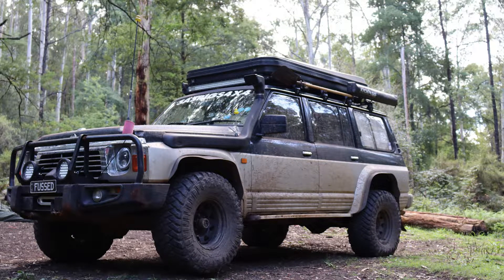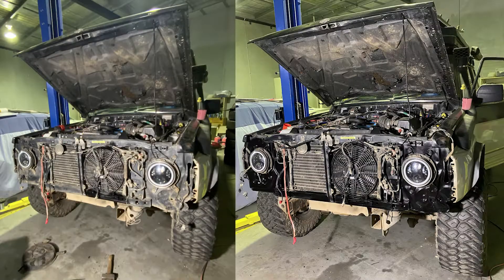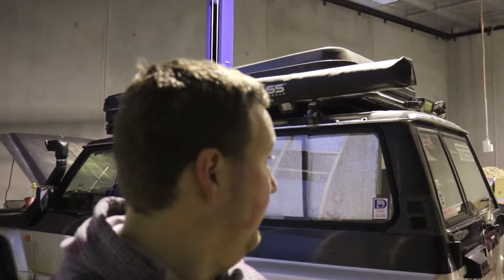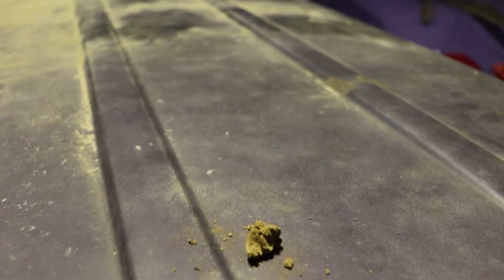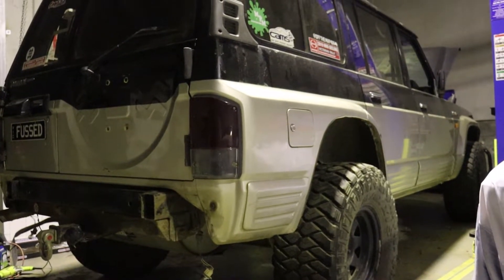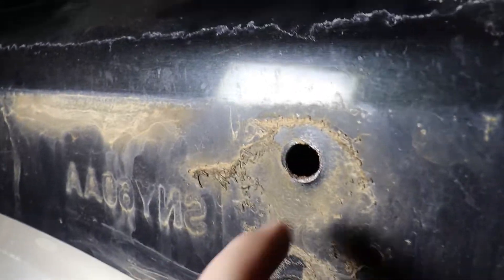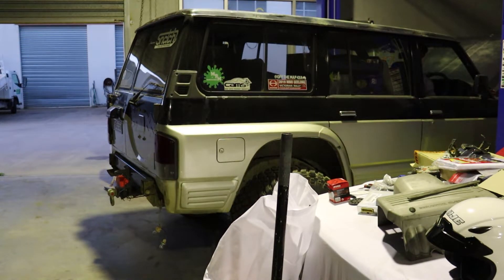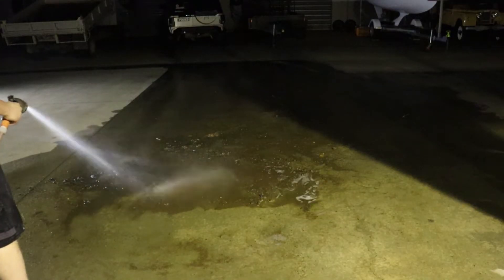NISSAN GQ PATROL REBUILD - Ep 1 | The Teardown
Fully rebuilding my GQ patrol to have a fresh new look with a few added extras on a budget
In this episode were taking everything off the patrol, getting it ready for rust and panel repairs before setting up for the respray